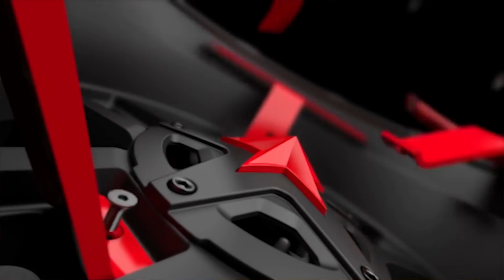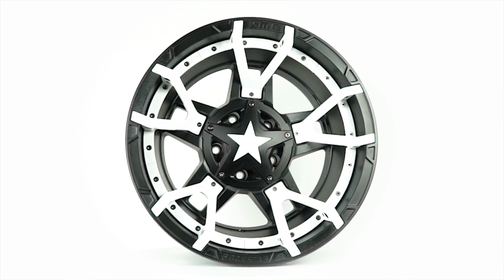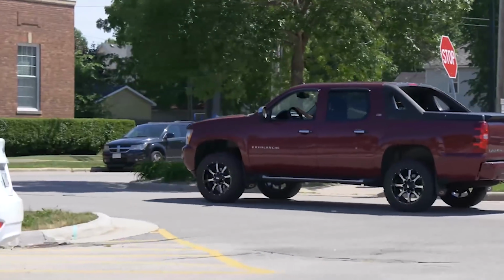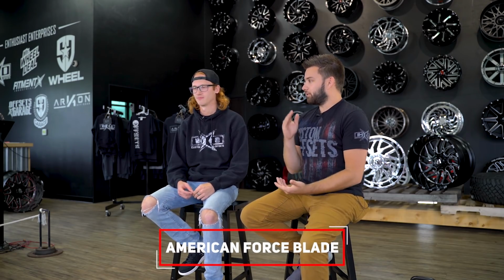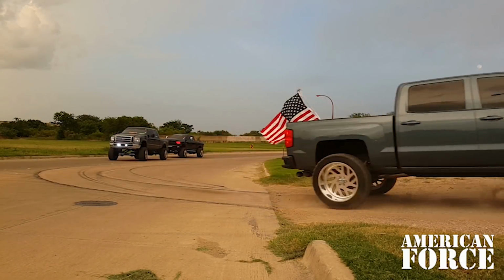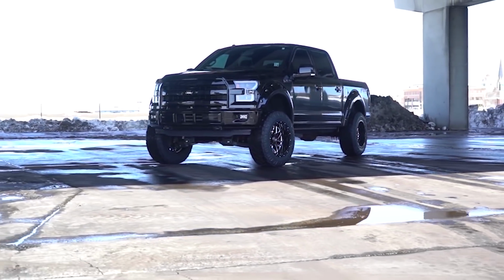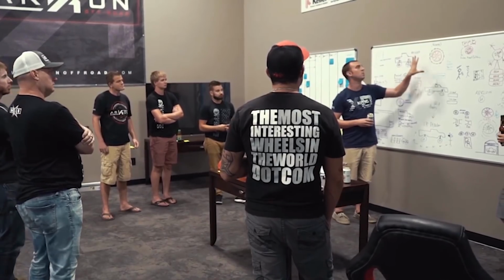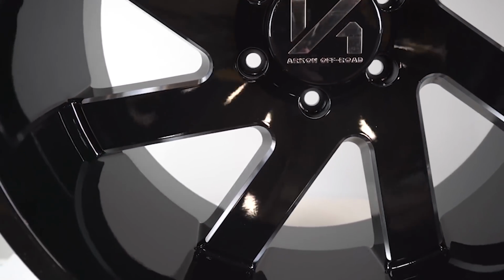Wheels that Changed TRUCK HISTORY!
Get your next set of history-changing wheels Let us know what you think about our list and what wheels YOU think we missed.